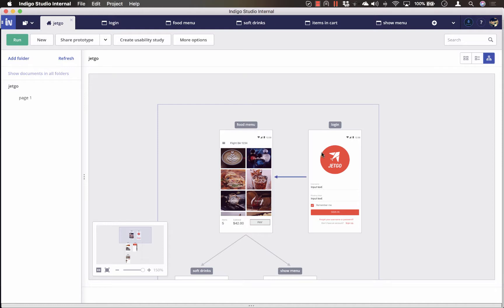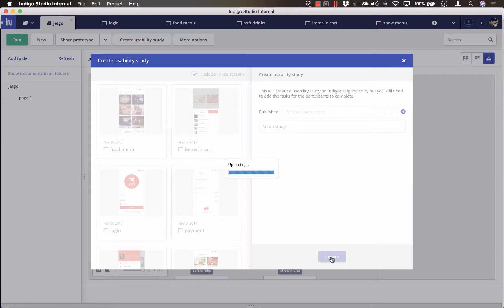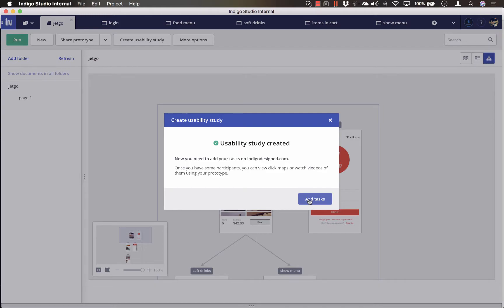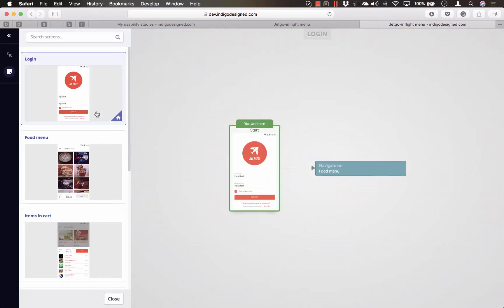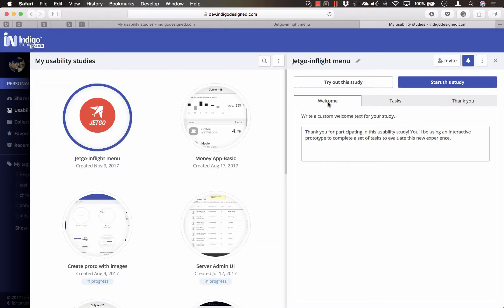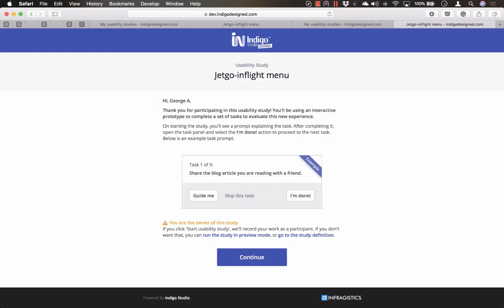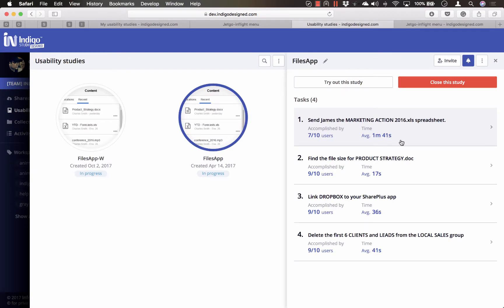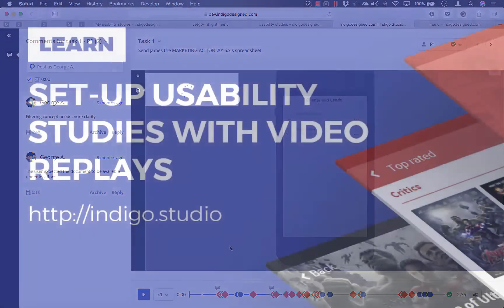Usability testing for Sketch prototypes using Indigo Studio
To see video replays of how people use your prototype, you can create a usability study from Indigo Studio. By creating a usability study, you will be asking participants to complete specific tasks using the prototype instead of simply reviewing the prototype.